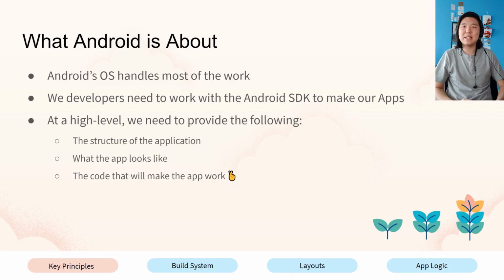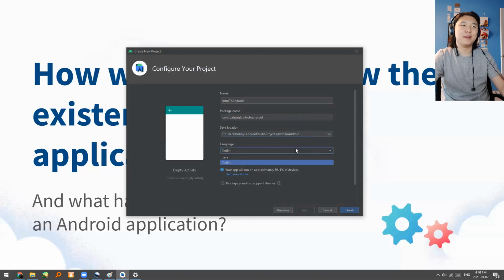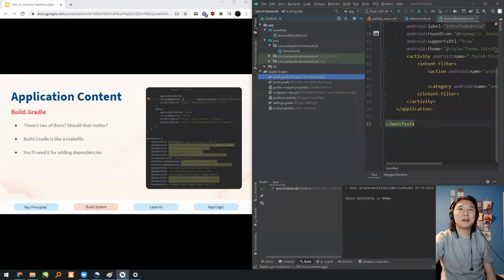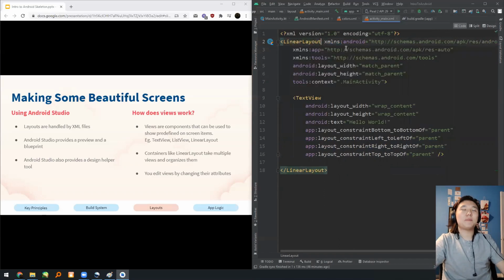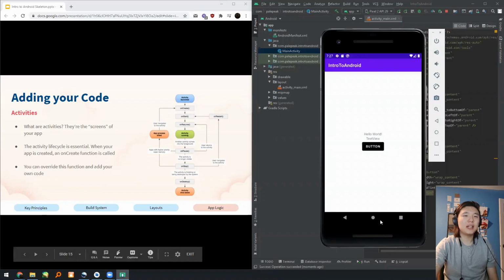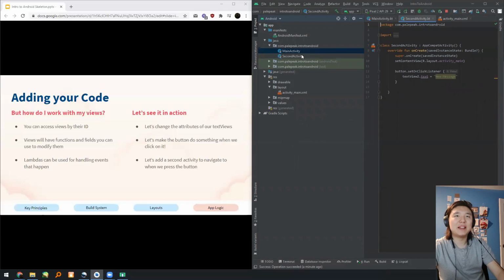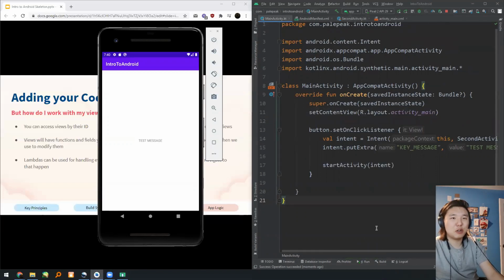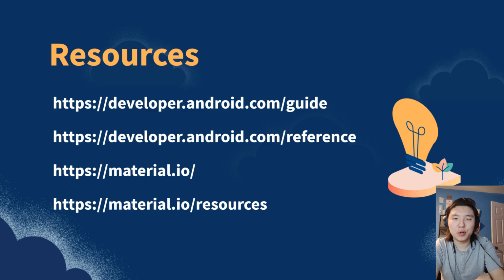Intro to Android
So you can sort lists and hash maps, but do you know how to make an Android application? Want to understand how Android works but don’t know where to start? If that sounds like you then Intro to AndroidTM is what you need!

Through this amazing workshop, I’ll show you how to add a button to a screen, and get this, I’ll even show you how to make the button do something when you press it 😱😳. More importantly, this workshop will explain the purpose of every component of an Android project, and start you on the right foot to get into the wonderful world of Android development.